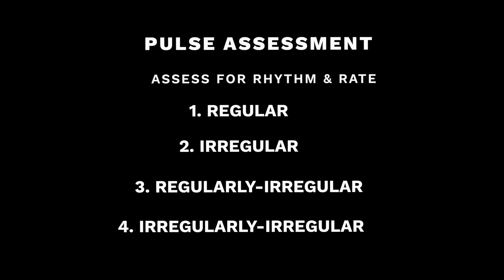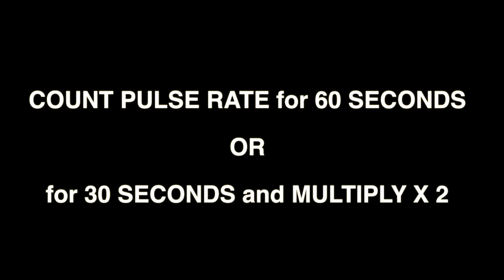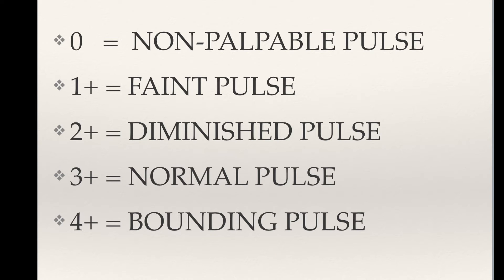PEDAL PULSE ASSESSMENTS | DORSALIS PEDIS | POSTERIOR TIBIALIS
PEDAL PULSE ASSESSMENTS. This video is about assessing the Pedal Pulses. It describes what the Pedal pulses are, and Where they are? If a nurse is assessing a patient, pedal pulses are just as important as any pulse sites.There are 2 main Pedal pulses that are easily accessible to check the overall circulation of a foot.

***SEE MY NURISNG HAUL VIDEO!!!

MY NURSING SCHOOL SUPPLIES:::
NCLEX-RN EXAMINATION
Med-Surg Nursing Made Incredibly Easy!
TUL gel pens
Authentic Whitecoat clipboard NURSING EDITION
3M Littman Classic III STETHOSCOPE
MEDVICE Manual BP CUFF
MAXTOP Large Crossbody FANNY PACK
“My Nursing School” Journal
Prestige Medical Student nurse watch
CAVN penlights
Anti-Fog Safety goggles
SurgicalOnline 2-piece Hemostats
3 Pc Lister bandage scissors
BOVHE Stethoscope case
Sooez clipboard w/Storage
JanSport backpack
Amazon Binder 4 pk
Sharpie 4-color Highlighters
Amazon Basic small Digital Alarm clock
Bostitch 3 hole punch
Oxford Spiral Notebooks 6 pack
Oxfird Filler Paper
Swingline Staples ¼ 5000/box
Bostitch Office Heavy Dute Stapler
Heavy Dute Staple remover 2 pack
Mr Pen Assorted Paper clips
DSTELIN 6 Sizes Binder clips
Post-it notes 4 pads
Oxford Ruled 3x5 index cards
Quartet Magnetic White board 17x23in
EXPO Dry erase markers 8 PK
Catiga CD 8185 Office /Home Calculator
SanDisk 128 Cruzer USB 2.0 Flash drive
Sony Voice recorder
CLIF BARS-Energy bars

MY VIDEO / AUDIO GEAR:::
My Camera
My Lens 22mm
My lighting (Soft Boxes)
Table top lights
GoPro HERO 8 with accessories
HSU EXT ALUM SELFIE STICK
HSU BLUETOOTH SELFIE STICK for GoPro
GVM adjustable lights
ULANZI VL 49 RGB Cold Shoe light
LED Strip light RGB USB
RODE video Mic GO on-camera
Adjustable Standing Boom
EIVOTOR 2 Pack Prof Lavalier Lapel Mics
JOBY GorillaPod 3K Kit
Vastar Smartphone Tripod adapter
DJI OM 4 Smart phone GIMBAL